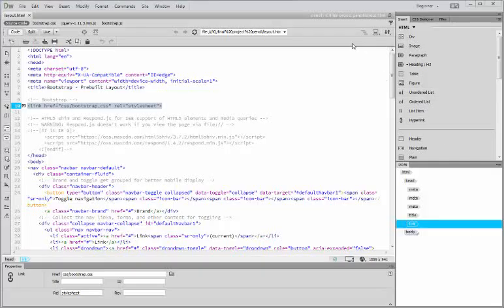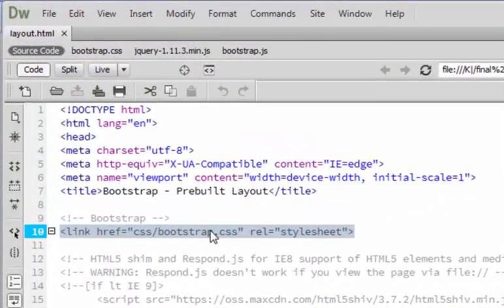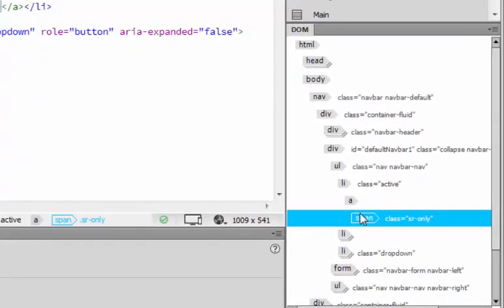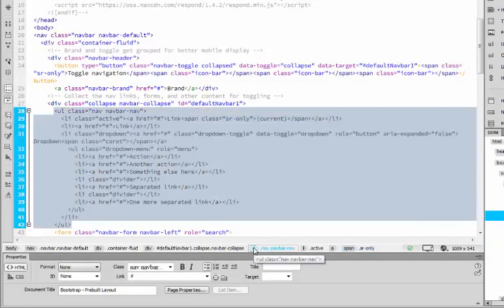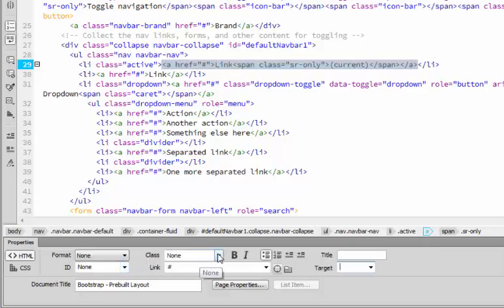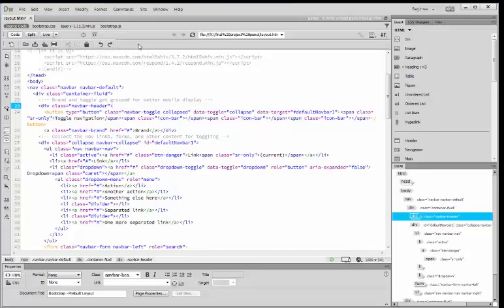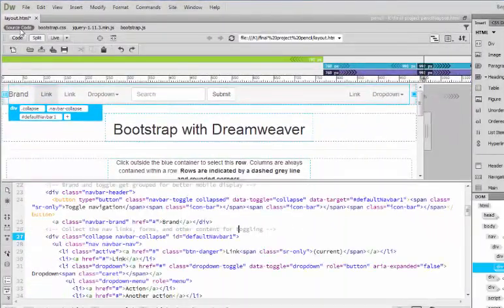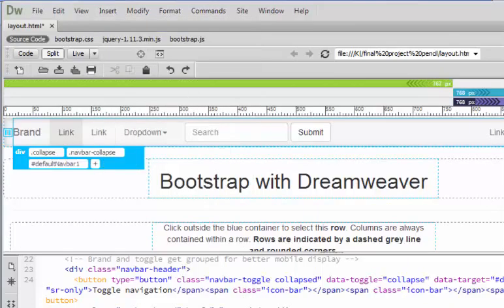cs952 m01 02 Introduction to Web Technologies and Design